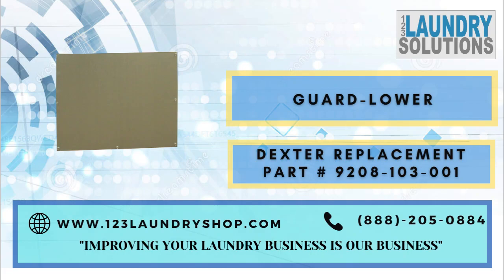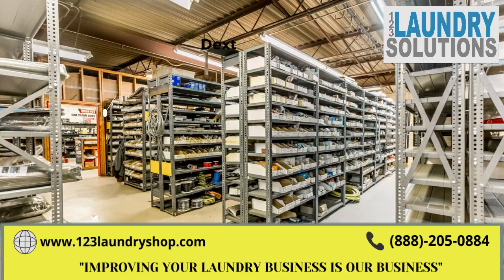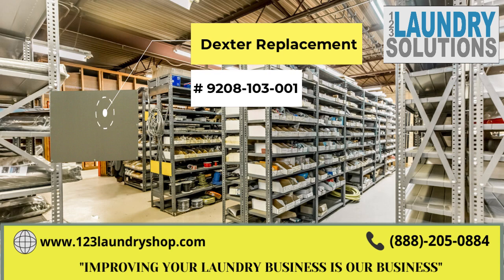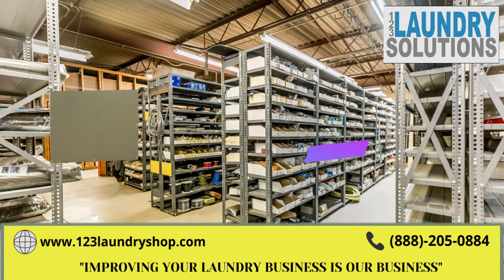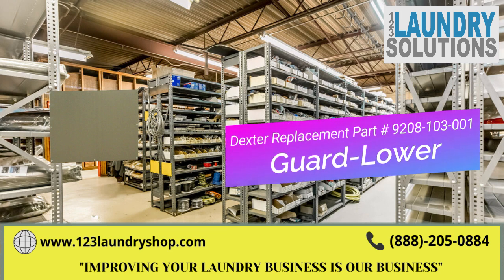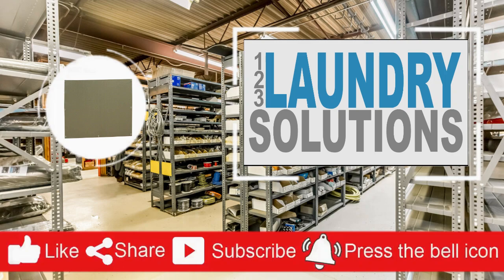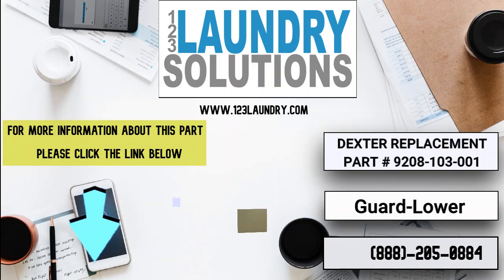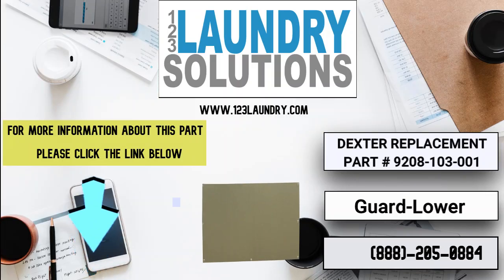Dexter Replacement Part # 9208-103-001 Guard-Lower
See Below